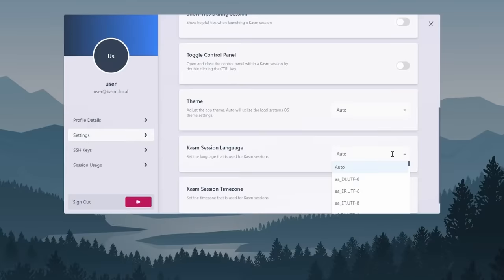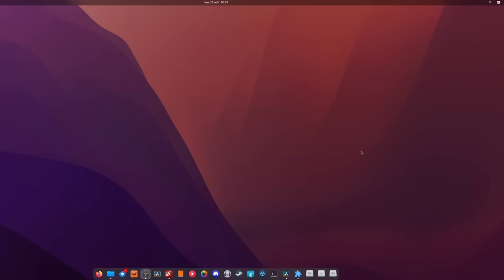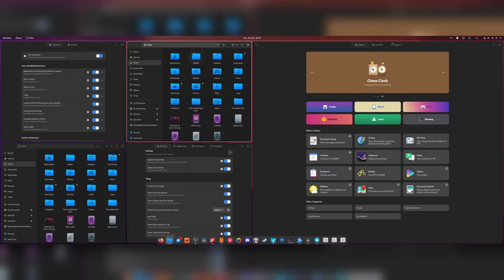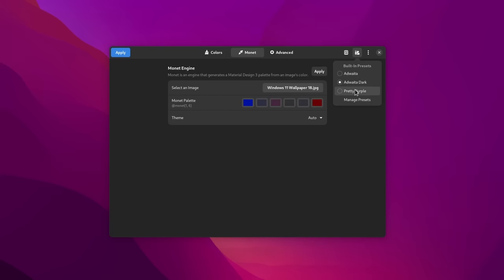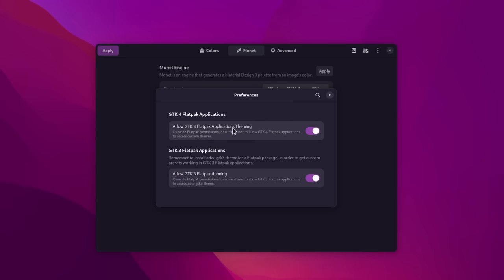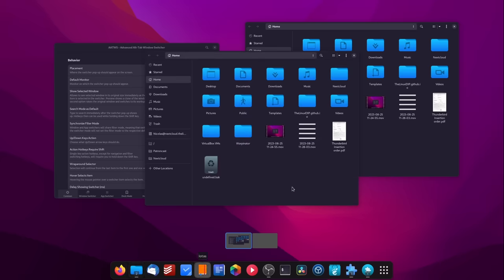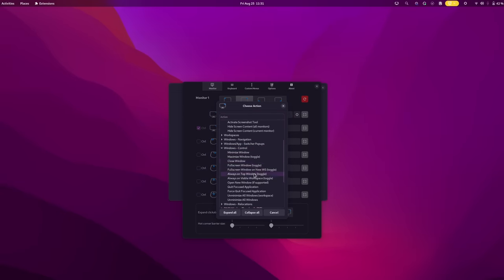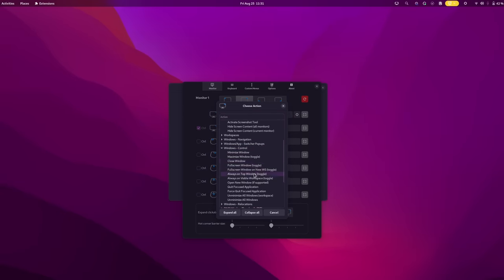These extensions can TRANSFORM your GNOME desktop entirely!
Stream any OS, app or desktop straight to your browser: Kasm Workspaces Community Edition

00:00 Intro
00:33 Sponsor: Stream any app, desktop, or OS to your browser
01:29 Fly Pie: system menu
03:01 Forge: Tiling window manager
04:02 Gradience: colorful desktop
05:59 Just Perfection: tweak everything
07:27 Advanced Alt Tab Window Switcher
08:39 Custom Hot Corners Extended
09:47 Login Manager
10:34 Pano: visual clipboard
11:32 Misc Extensions
12:59 Sponsor: Get a PC made to run Linux
13:56 Support the channel

FLy Pie is a circular menu you invoke with the mouse. And as you get familiar with it, you end up memorizing these gestures: you move your mouse in specific patterns to launch specific things.

By default, you can press control + space to open that, but you can change that shortcut. It also works on Wayland, you just need to create a custom keyboard shortcut that launches the command:

gdbus call --session --dest org.gnome.Shell --object-path /org/gnome/shell/extensions/flypie --method org.gnome.Shell.Extensions.flypie.ShowMenu 'YOURMENU'

If you like tiling your windows, but GNOME's options are too limited, there Forge. Each new window opens in a new tile, and you can either drag and drop them using the mouse to reposition them and create your layout, or use a long list of keyboard shortcuts to do the same thing.

Gradience lets you apply color palettes to the default Adwaita theme of GNOME: it won't change the shape of buttons and controls,  but it will tint everything with colors of your choosing. It lets you either pick each color yourself, or you can let it create a color palette from an image. It will apply all these changes to all your GTK4, and GTK3 apps, provided you have the adw-gtk3 theme installed.

Just Perfection comes with a few profiles to reduce the size of the top bar, or get rid of it entirely, but you can also have complete control over everything. It lets you change a lot of various variables, like the panel size, the panel icon size, the padding between indicators, the position of the clock menu, the sped of animations, the size of dash icons, the position of notification banners, the on screen display elements position, and more.

If the default Alt tab window switcher doesn't work for you, then there's AATWS, for Advanced Alt Tab Window switcher.

This thing is the just perfection of ALt tab. It changes how the window switcher AND the app switcher works. You can choose the position of each, at the center, bottom, or top of the screen, choose on which monitor this switcher appears, and how everything looks.

But if you prefer using your mouse to do stuff, then maybe you're lamenting the lack of hot corner functionality in GNOME. Thankfully you have CHC E, for Custom Hot Corners Extended. It lets you define actions for pushing your mouse in any corner of the screen, including with modifiers: you can define an action for when you just place your mouse in the top right corner, of when you do that while holding COntrol, or while clicking any of the buttons, or while scrolling the mouse wheel.

Another app, not an extension, is Login Manager settings. This one lets you tweak, as its name implies, the login screen of GNOME.

If you need a clipboard manager, to keep track of everything you copy, Pano is probably the best looking one. it's an extension that lets you display all the elements you copied in a visual manner, as a strip at the bottom of your screen.

Search light gives you a launcher / spotlight equivalent.

Then you have Rounded window corners, which will round every corner of every window, even for apps that aren't GTK4 and aren't natively round.

If you're missing these awful desktop icons, you can also add them back, with Desktop Icons NG. it's super customizable, and it restores that functionality if that's something you enjoy.